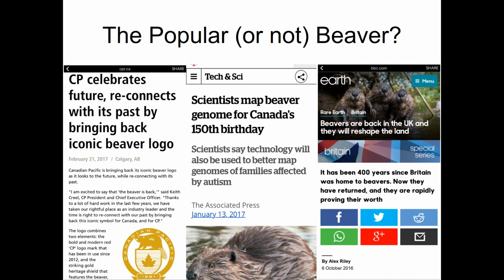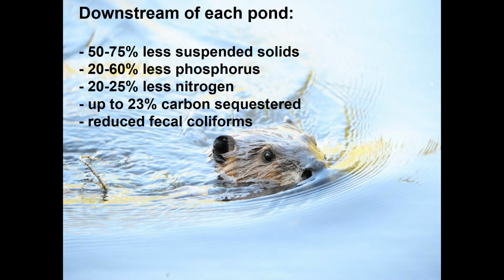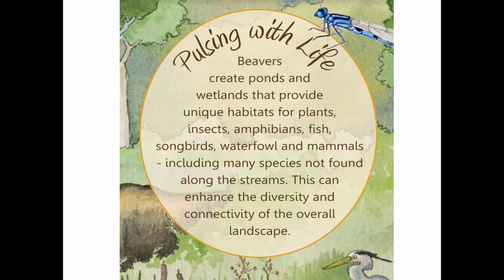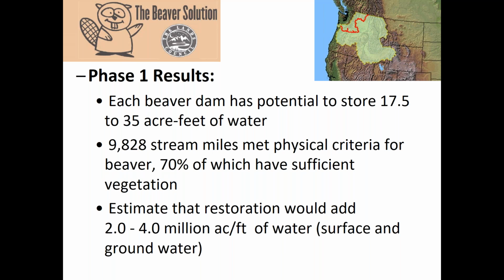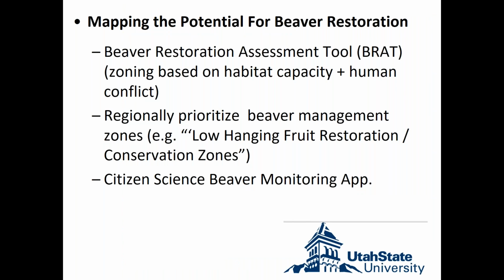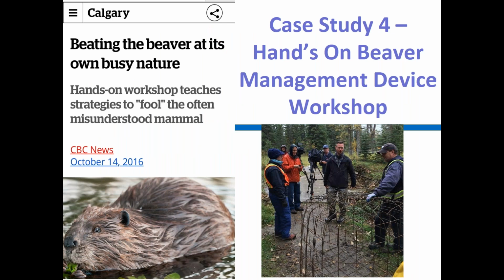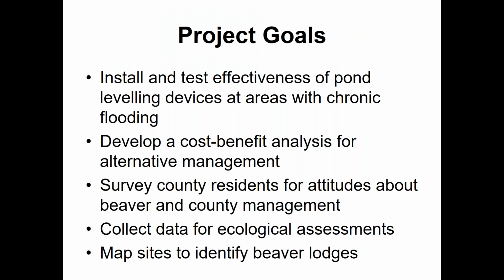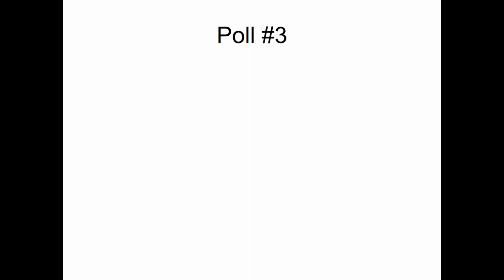Beavers in Our Landscape: Ecology and Case Studies Webinar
Learn more about a Canadian icon, the beaver, in this Cows and Fish Webinar.  Topics covered will include a short history of beavers in our landscape and beaver biology/ecology, the benefits of beaver, their role in watershed function and health and the use of beavers as a restoration tool. Case studies from across North America will provide some real-life and current examples of beaver management and their work in watershed restoration.
Webinar Recording from March 2017 (58 min).